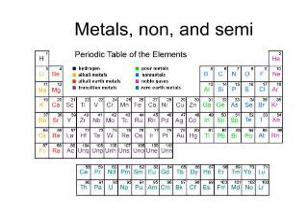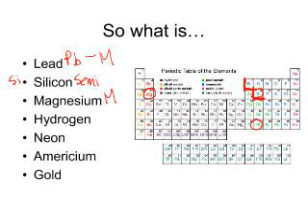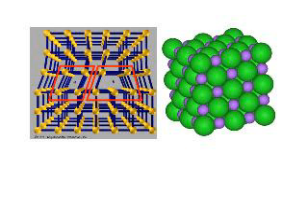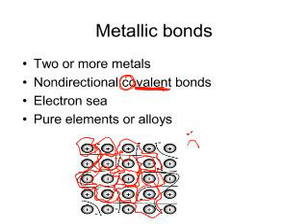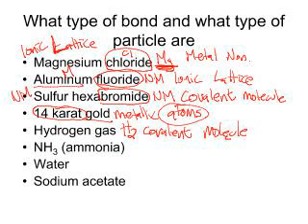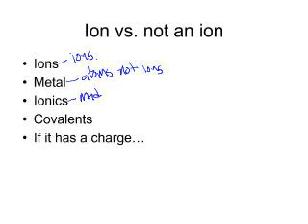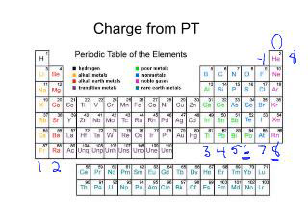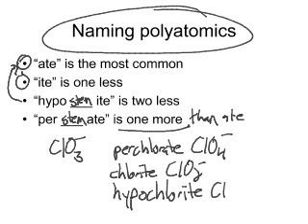LTHS Accel chemistry podcast 2.1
Finding metals, nonmetals, and charges of ions.